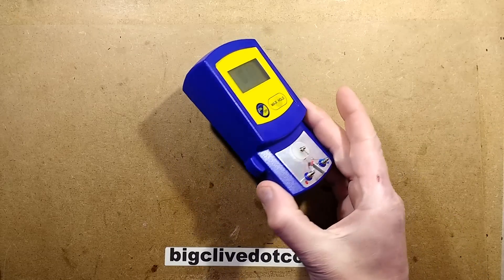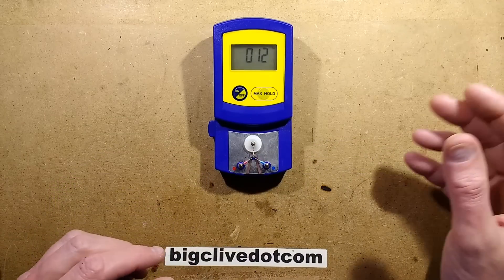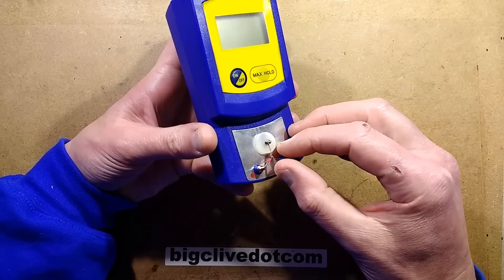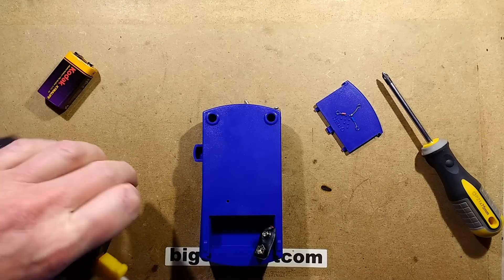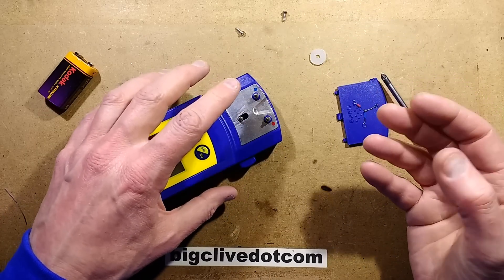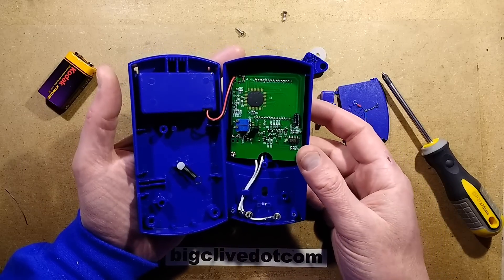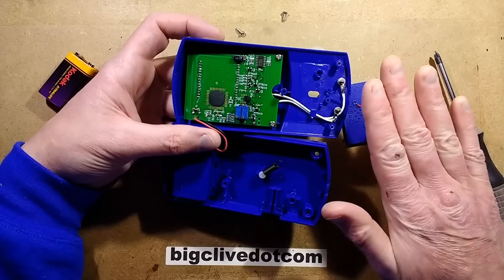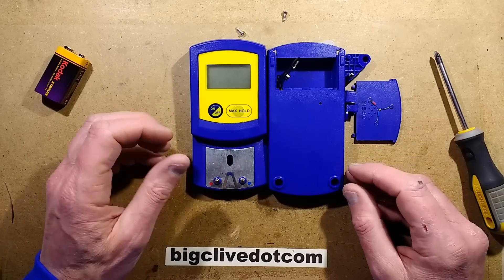Fake Hakko FG-100 soldering tip thermometer test.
A test and look inside a cheap copy of an original Hakko product.
It's hard to say how good the calibration is on these products, or even whether the supplied thermocouples are compliant with the type K characteristics.
This unit has faked its two primary features, which makes it fairly mediocre.
You don't need fancy equipment to test your home soldering station temperature.  You can generally set it where it feels "right" when you solder.